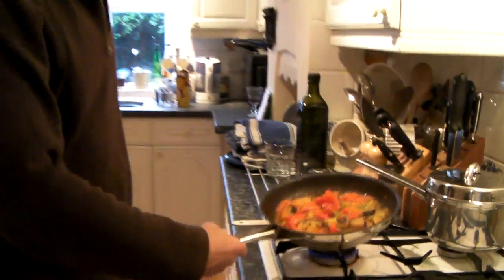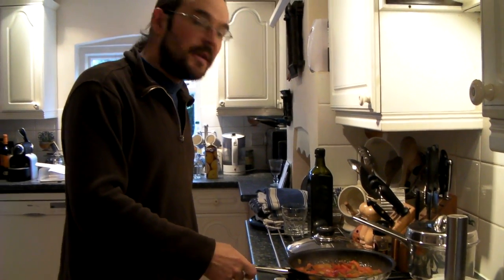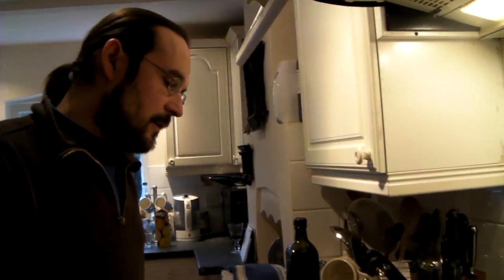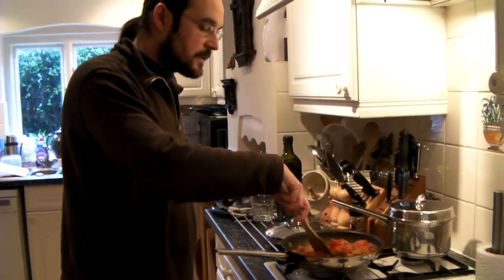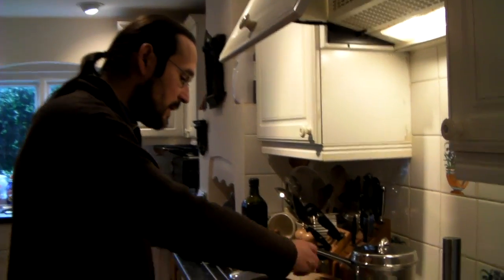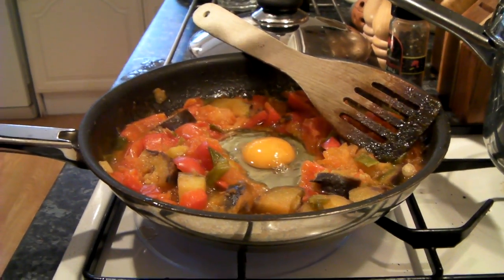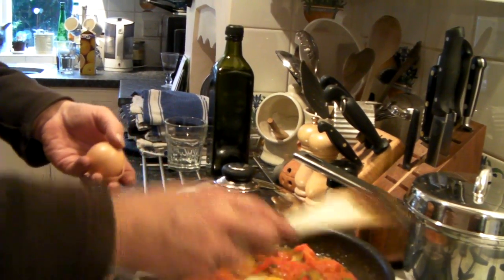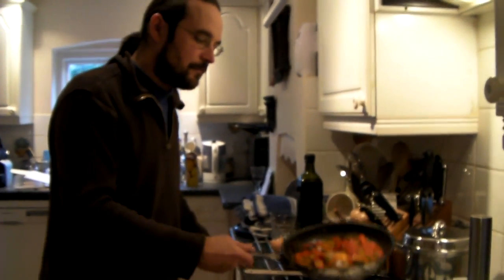FlamencookOle 2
Ricardo Garcia, Flamenco guitarist completes his simple Spanish recipe Pisto - and suggests that you join him in the Spanish countryside for a great holiday, learning about Flamenco, guitar classes, walking and great food and drink! for more information!